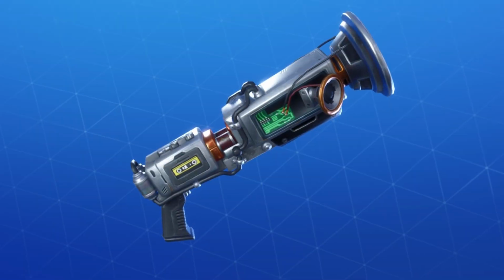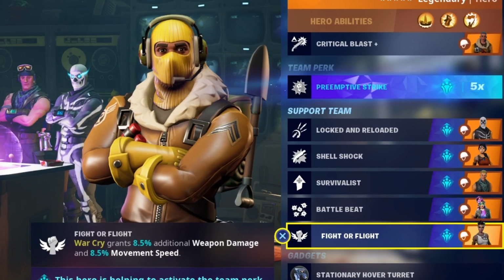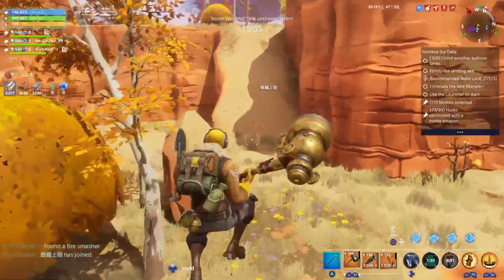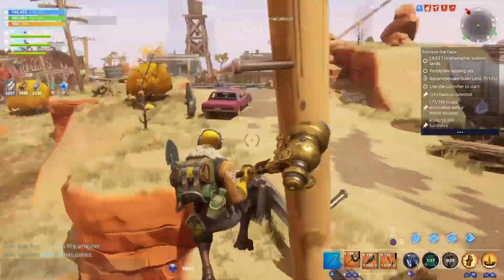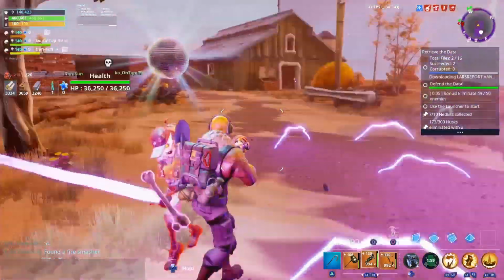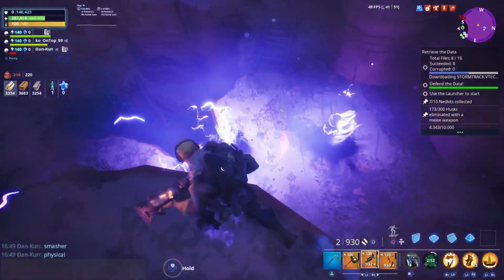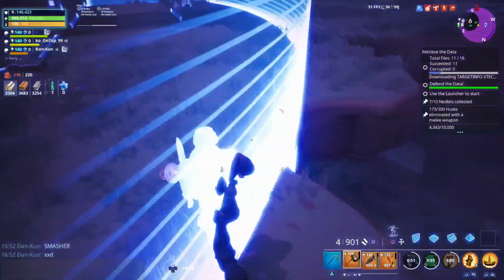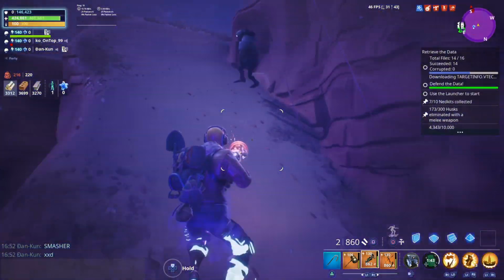⚡130 WOOFER REVIEW! // NEW SUPER SHOTGUN! | Fortnite Save the World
CREATOR CODE ► GET-GAMING-99

New weapon set full of amazing weapons! This shotgun shoots a blasting soundwave which has short range, but hits incredibly hard!